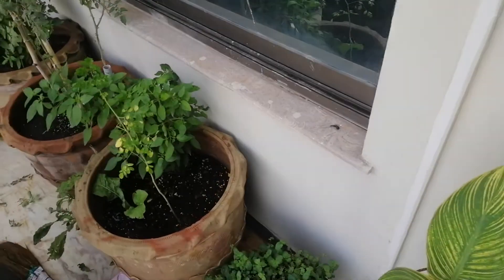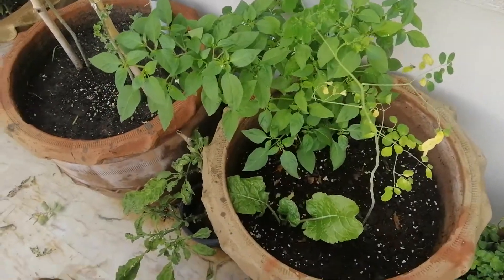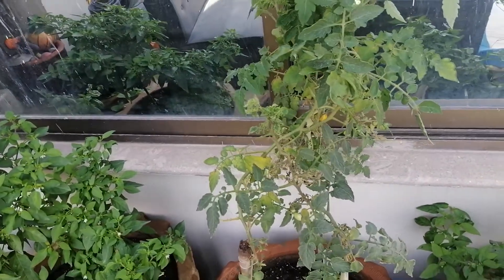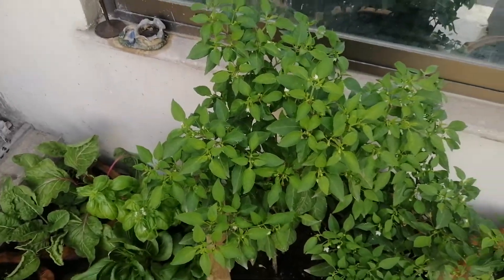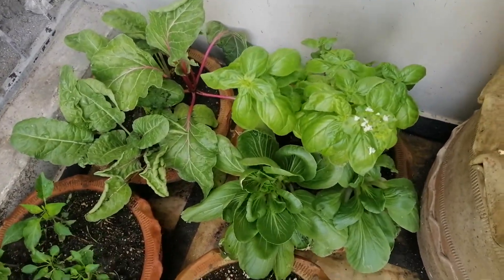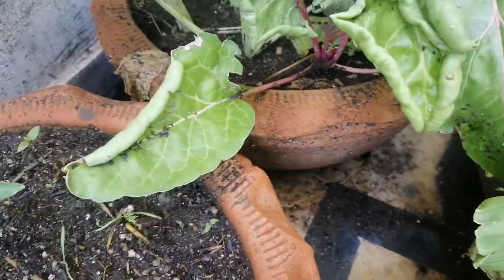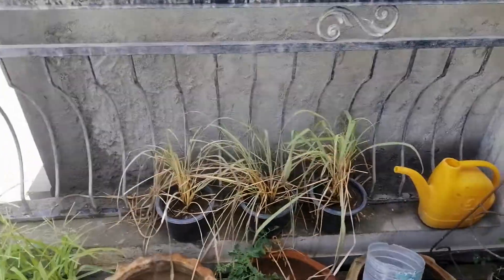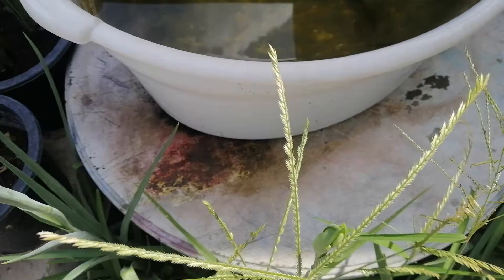Islamabad Chapter D12 Terrace Update